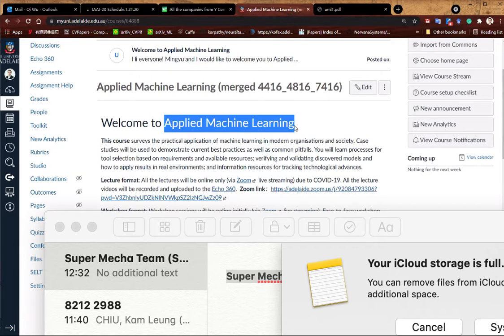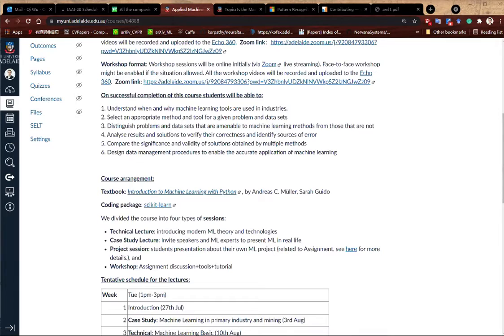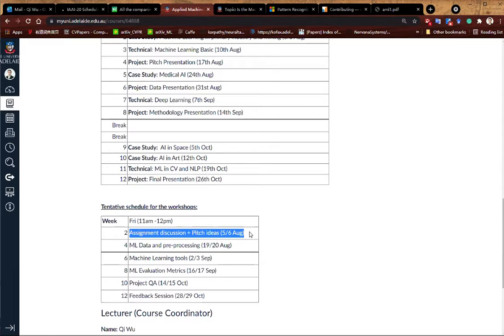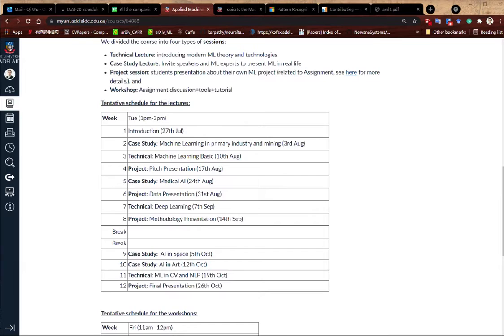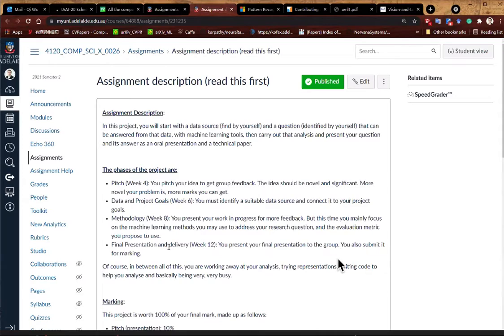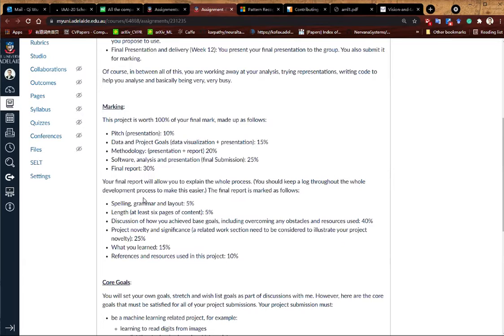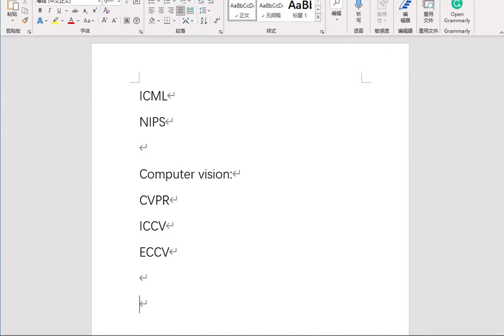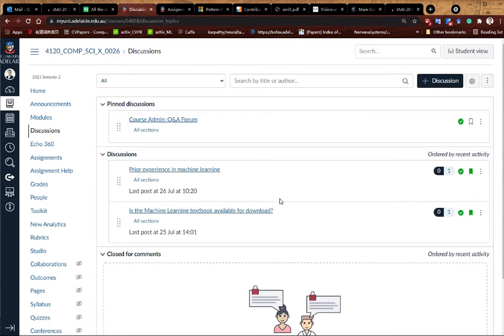Applied Machine Learning 2021 07 07 27